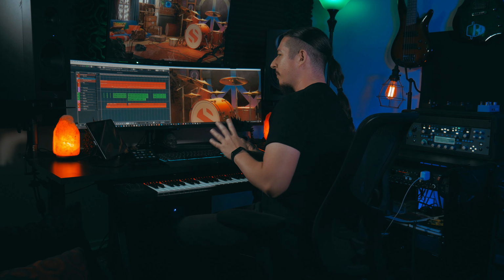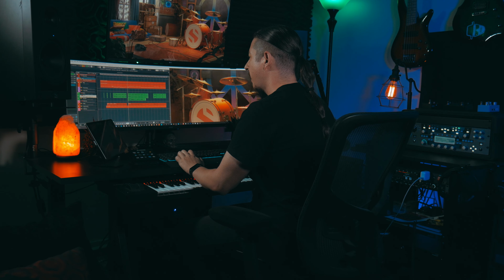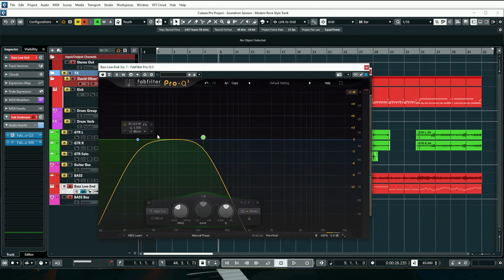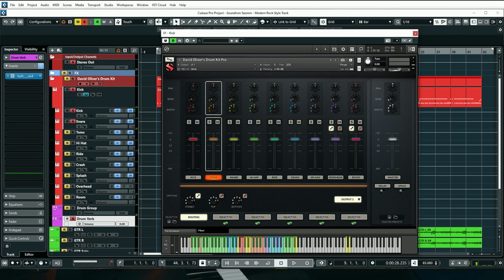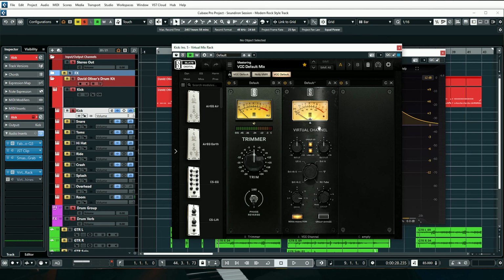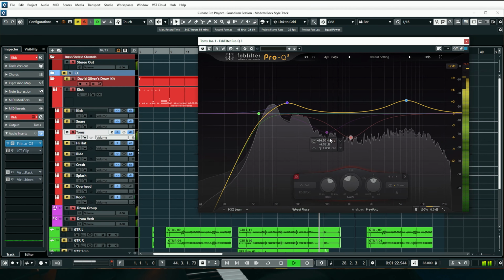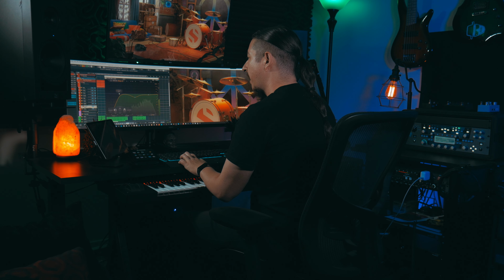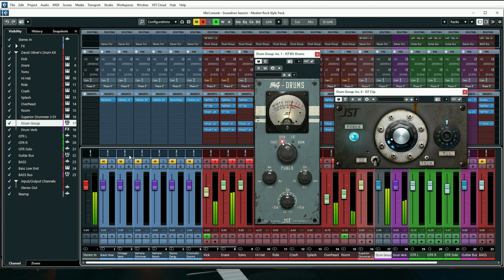Composing & Mixing A Modern Rock Style Cue (Soundiron Session)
In this Soundiron Session Craig Peters walks you through his demo "Barroom Brawl" which was inspired by reality shows like Rust Valley Restorers, Car Masters: Rust To Riches and TV Advertisements.

Video Chapters:
0:00 -- Intro
1:05 -- Track Playthrough
3:06 -- Kicking Off The Track
5:46 -- Rhythm Guitars
6:47 -- Guitar Solo
10:55 -- Splitting The Bass
15:46 -- Mixing The Drums
16:43 -- The Mixer Page
18:53 -- Kick
23:34 -- Snare
26:01 -- Toms
28:26 -- Cymbals
31:09 -- Overheads
32:52 -- Room Mics
34:34 -- Drum Group
35:56 -- A/B Comparison
36:47 -- Thanks for watching and Subscribe!